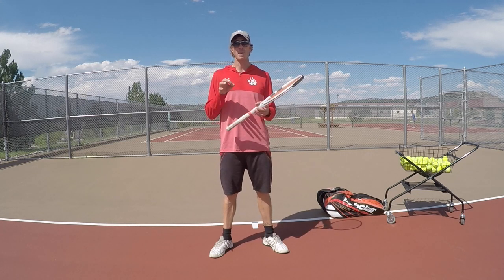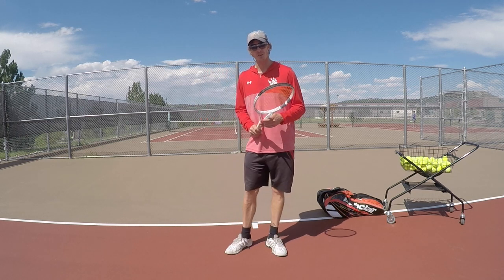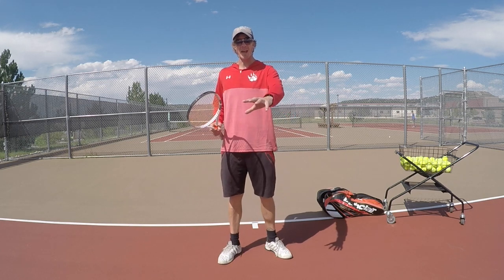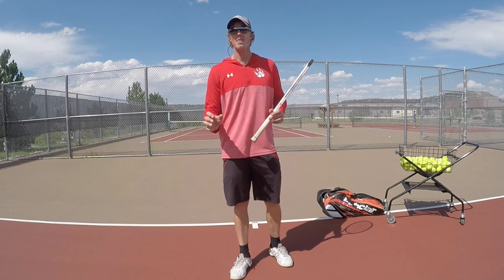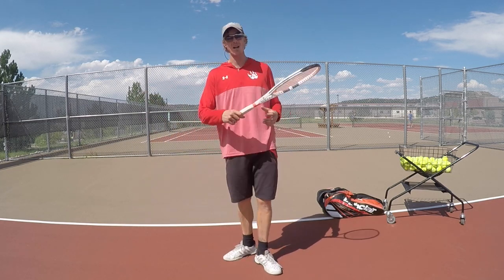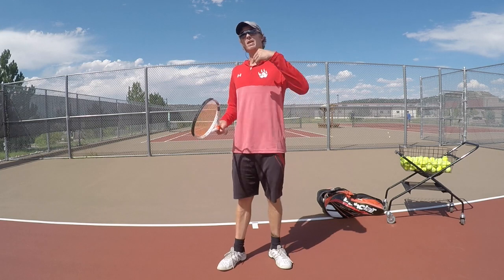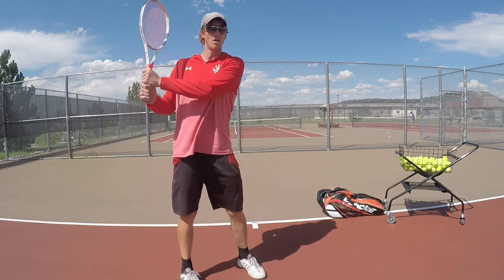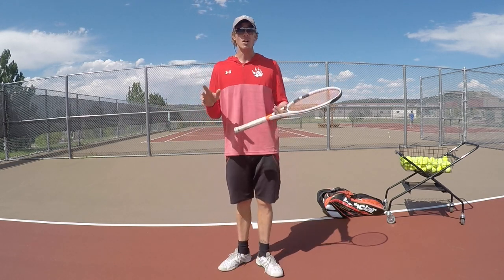Learning New Technique